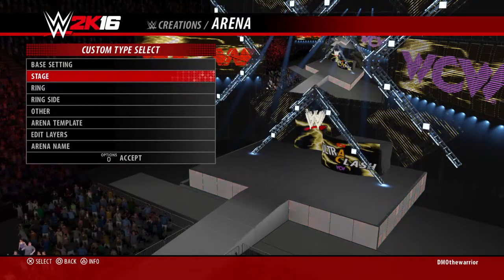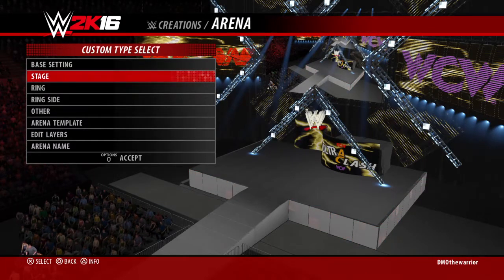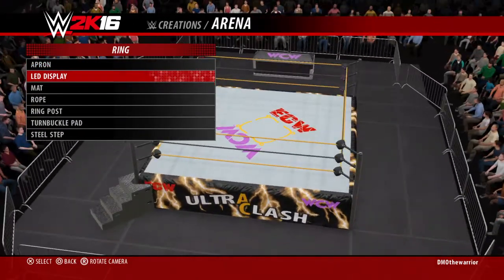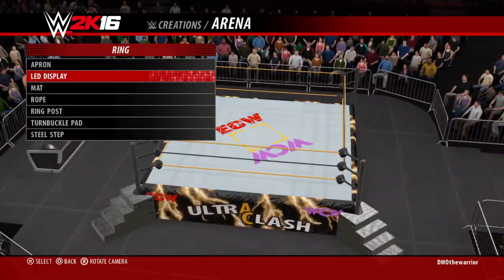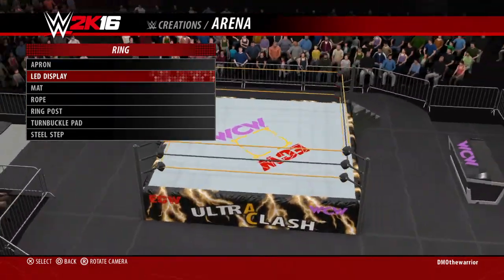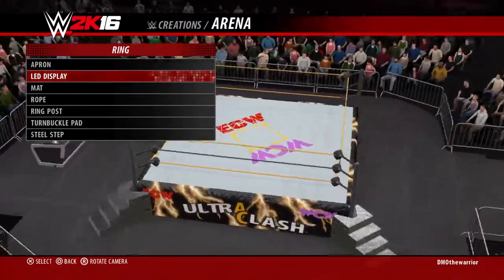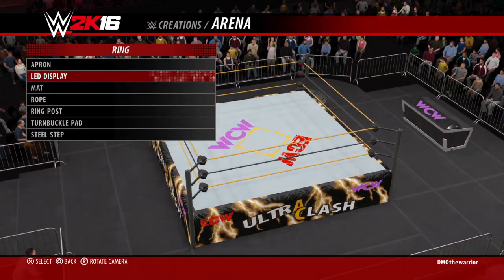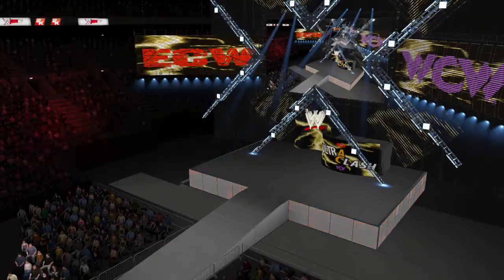WWE 2K16 Creation showcase ULTRA CLASH